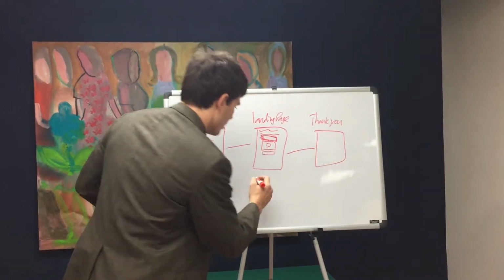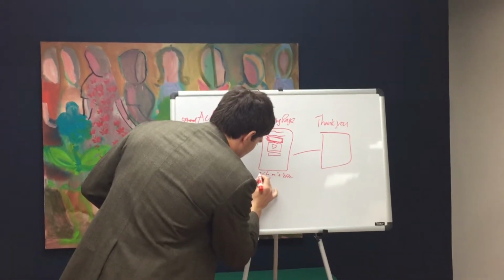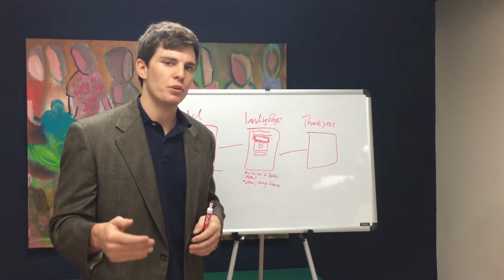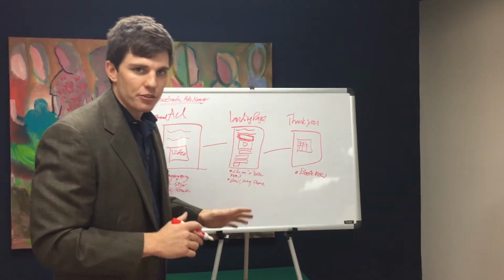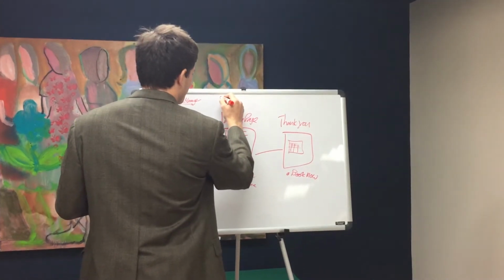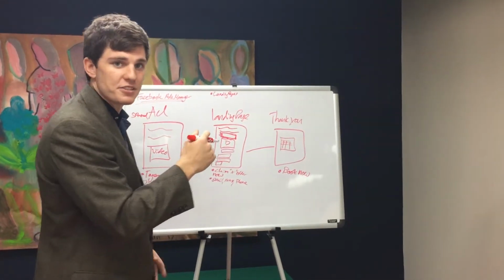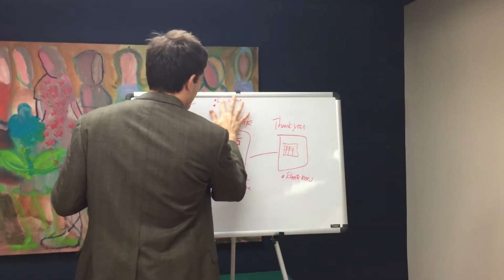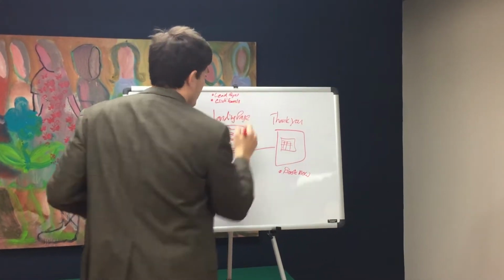Learn How To Get Around 12 New Patients Per Week For You Chiropractic Business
Helpful Place Marketing goes in-depth with their 3-step process that shows how to bring in new patients. Our process details how to bring in around 12 new patients per week.

Watch now to learn how to use Facebook Ads, Landing Pages, & Follow-ups to grow your business!